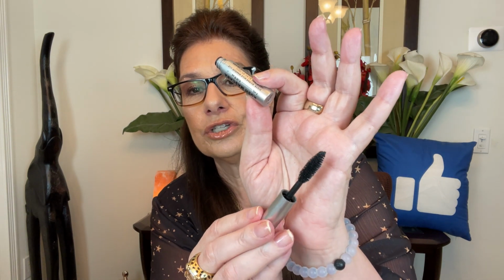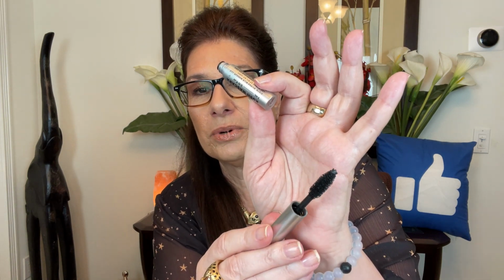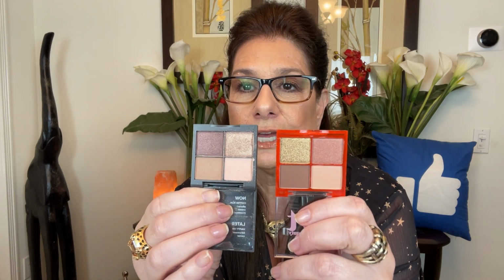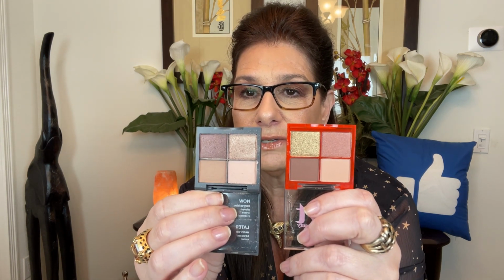IPSY GLAM BAG APRIL 2021 Unbox & Swatch! My Choice Item is a Unique Concealer Brush $17 in $12. Bag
Inside My IPSY Glam Bag April 2021  (all info from IPSY Website)
Beau Gachis Concealer Perfecting Brush Full Size $ 17.00
*exclusions apply*
ECO LIPS Protect Lip Balm in Vanilla Lavender FULL SIZE $3.49
*exlusions apply*
HEYHONEY Boost It UP! Honey Rich Moisturizer (deluxe size sample)
*exclusions apply*  The Full Size 50ml  is $51.00
MILK MAKEUP Kush High Volume Mascara Mini (deluxe size sample)
The Full Size is 10 ml $24.00
PYT Beauty Upcycle Eyeshadow Palette Warm Lit Nude Mini in Sand Dune Slow Burn Bonfire and Golden Hour (deluxe sample size)
The Full size is 14.35g is $28.00

Subscription Box and ALL Company Discount Links in Alphabetical Order BELOW;
Scroll to the end of the Description Box...Thanking you in Advance for using the Links

Amazon Maybelline Lifter Gloss Lip Gloss
 15%  Code for Juno and Co. TRUEWANTS15